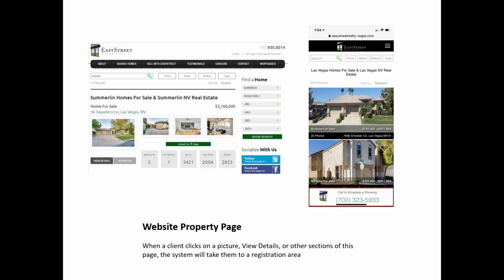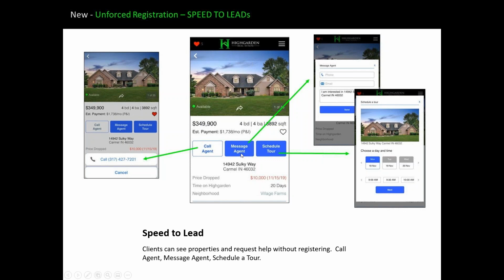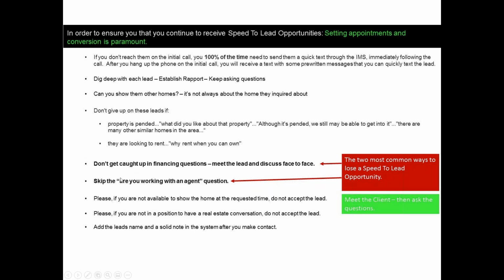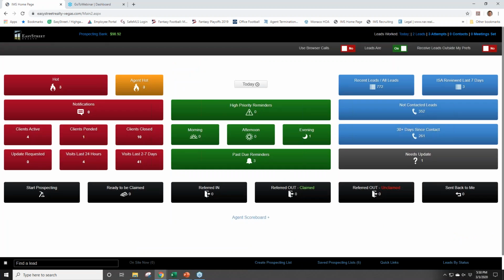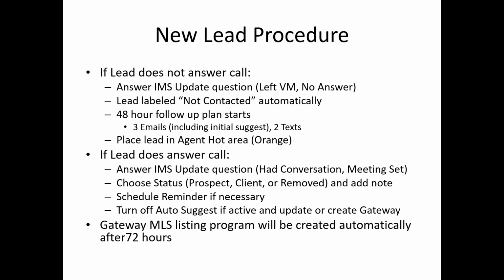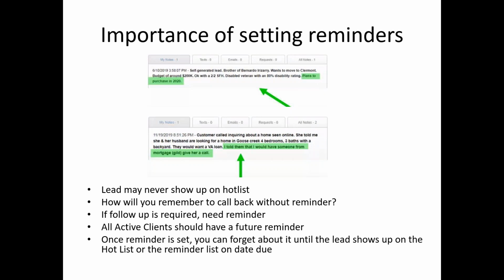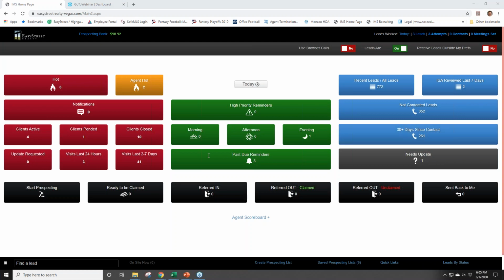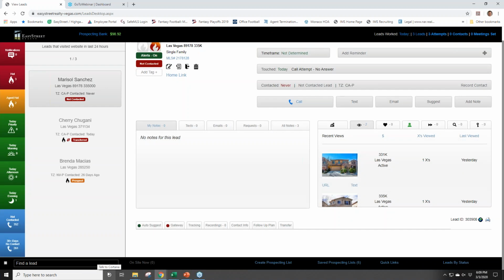2020 03 03 17 34 IMS changes and Company Expectations for Lead Management